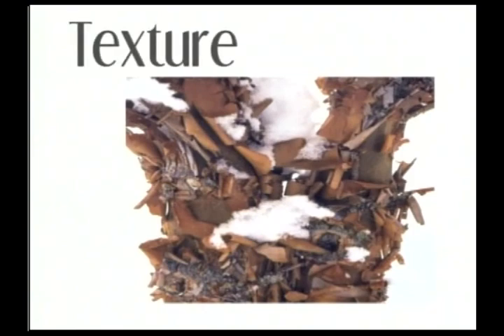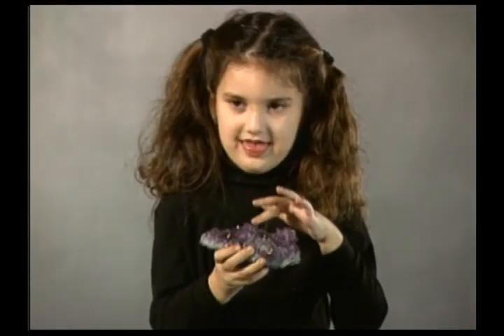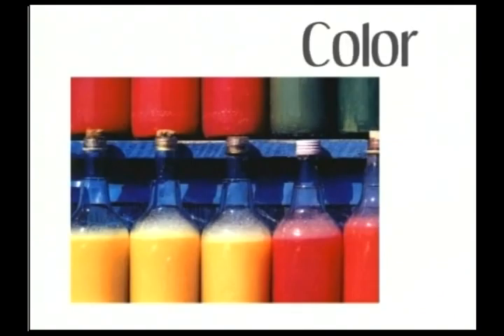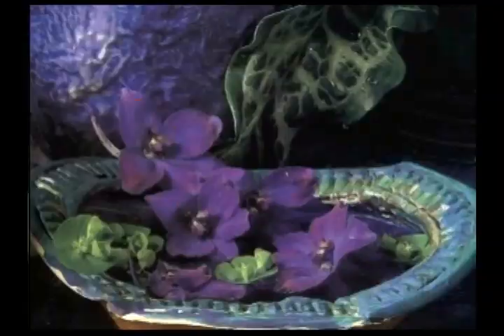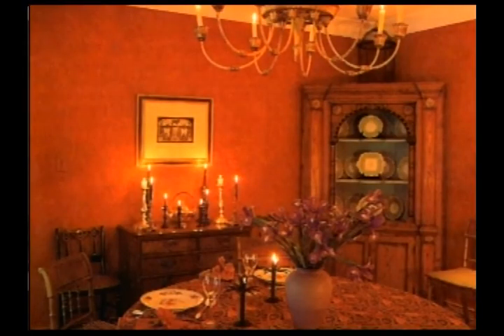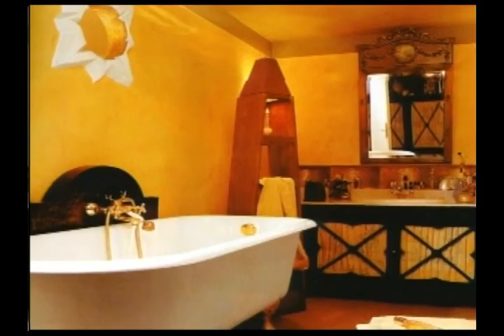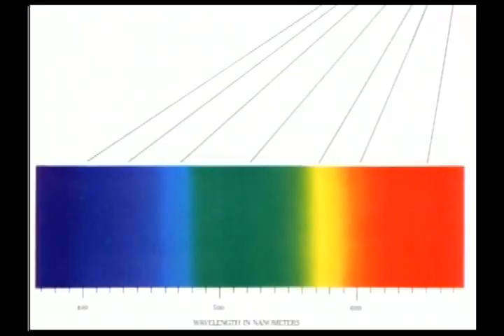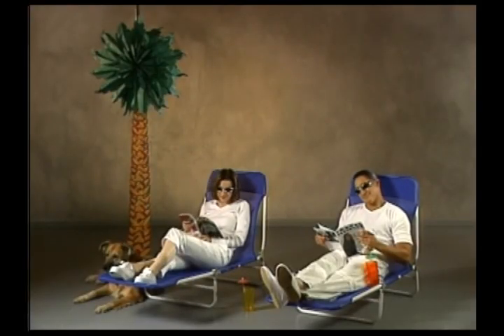Elements of Design part 2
An introduction to the Visual Elements of Design